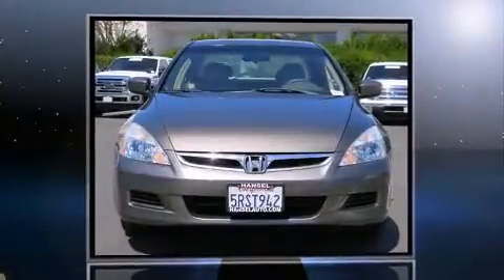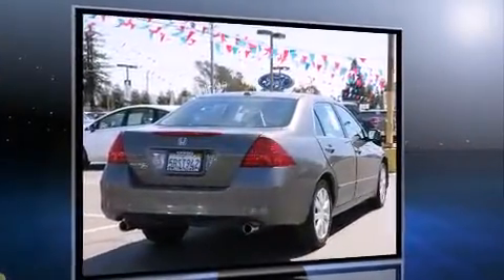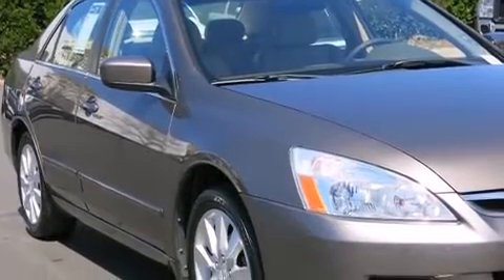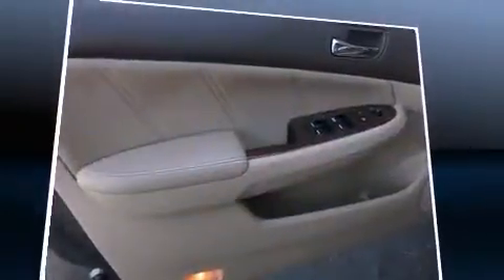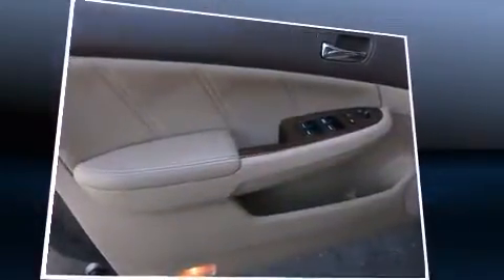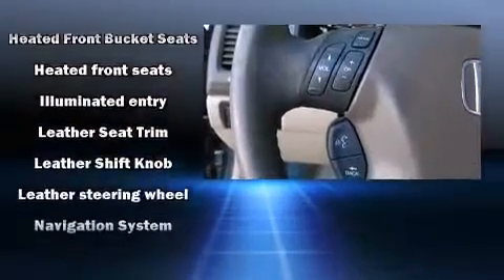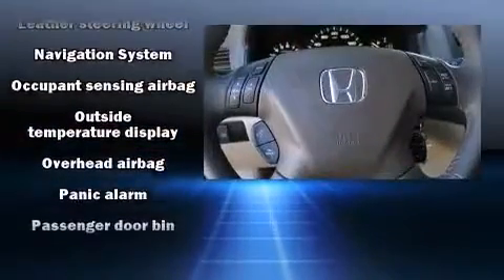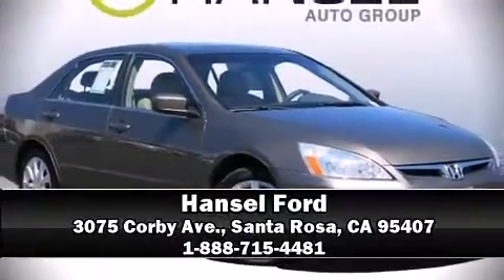2006 Honda Accord EX in Santa Rosa, CA 95407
Hansel Ford
3075 Corby Ave.

Step into the 2006 Honda Accord. This 4 door, 5 passenger sedan has just over 90,000 miles. Under the hood you'll find a 6 cylinder engine with more than 230 horsepower, and for added security, dynamic Stability Control supplements the drivetrain. A wealth of standard features means that you no longer have to sacrifice. Like power windows, mirrors, and seats, delay-off headlights, a tachometer, speed sensitive wipers, a built-in garage door transmitter, heated seats, cruise control, and remote keyless entry. Features such as automatic climate control and leather upholstery prove that economical transportation does not need to be sparsely equipped. For drivers who enjoy the natural environment, a power moon roof allows an infusion of fresh air. Audio features include a CD player with AM/FM radio, steering wheel mounted audio controls, and 6 well positioned speakers. Honda also prioritized safety and security with features such as: head curtain airbags, front SIDE impact airbags, traction control, brake assist, ignition disabling, and 4 wheel disc brakes with ABS. This car was designed with safety in mind, allowing you to drive with even greater assurance. A Carfax history report indicates just one previous owner. We pride ourselves on providing excellent customer service. Stop by our dealership or give us a call for more information.